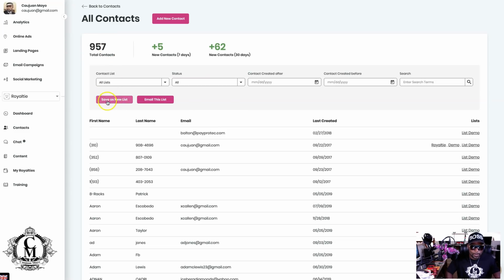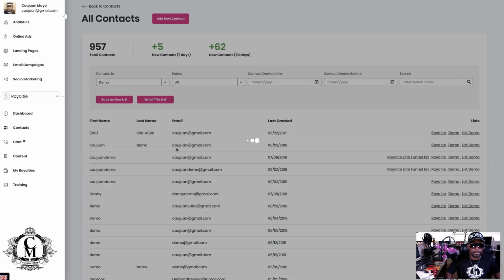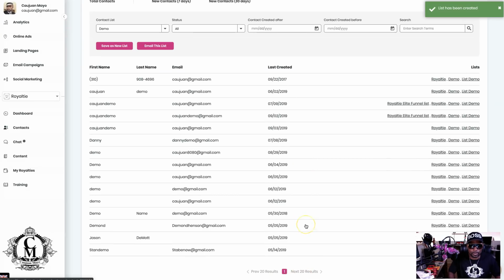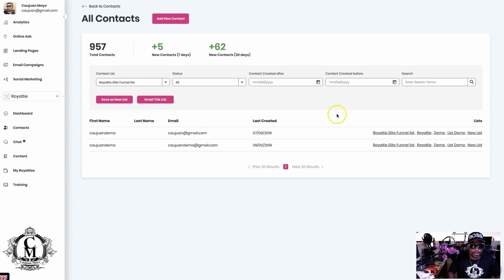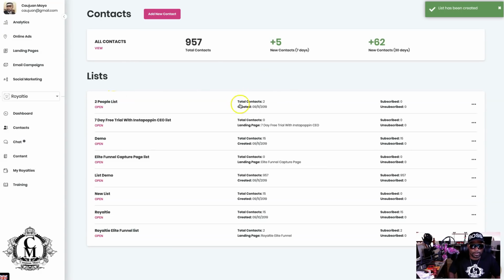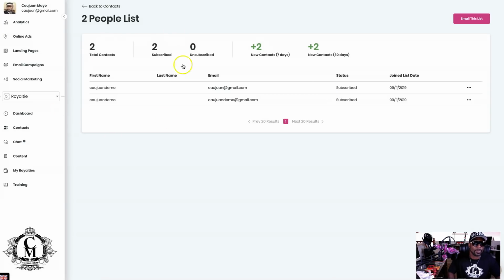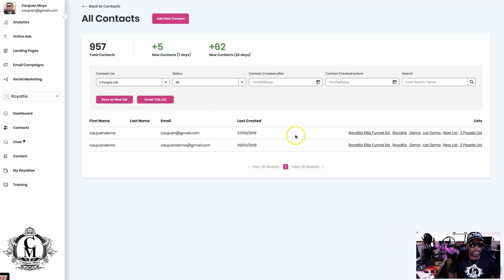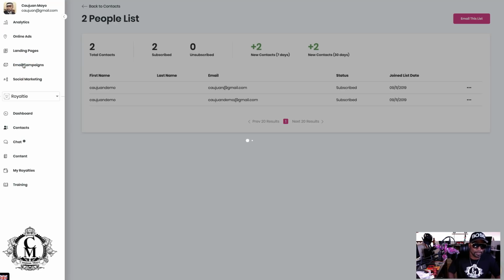Royaltie Review "NEW" List Feature | Now You Can Keep Your Contacts Organized | Upline Networks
The New Royaltie Notification Network will allow you to advertise on popular apps as such as AOL, YAHOO, CNN, FORBES, FACEBOOK and INSTAGRAM to name a few. No longer does one have to rely on Google Nearby or download a useless app that no one ever heard of.
Create “UNLIMITED” landing and capture pages right from the system with an easy to use and newbie friendly drag n drop interface.
Great an Email Autorespond Series right from your Royaltie Platform and attach it to your Royaltie landing pages.
Here’s another useful tool I use to promote my business and sell more Products by giving away unlimited Complimentary “FREE” Vacation Packages as incentives for…
Proximity marketing is big right now and Royaltie is the leading company taking advantage of it.
Also for Team Accountability and much more we have the Royaltie app that allows you to control your Royaltie Ads straight from the app.
Royaltie also has Upline, which is a Royaltie white-label solution which allows businesses to completely brand the marketing platform and app to themselves.
Just when you thought it could get no better, Royaltie launched UPLOOK a magic search engine tool that you can use to get back marketing data from your leads and prospects.
Royaltie spent almost a $Million Dollars on the NEW Upline Networks App which is the FIRST Team Management tool for the Online Marketing Niche. Very powerful and the best part is…It’s FREE!!!
use the Royaltie Ad Packages to market and promote your business or brand. For more info or to sign up with Royaltie now you can do so or if you have some more questions about the Royaltie Gem or Proximity marketing then you can call me on my direct line at